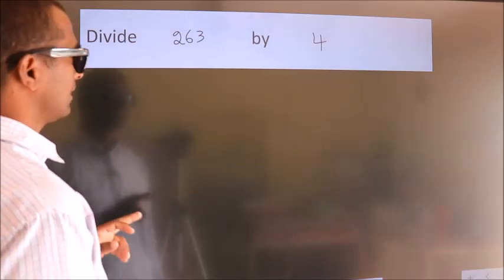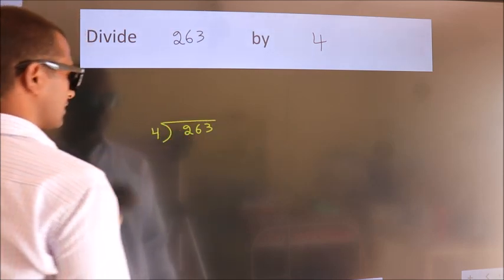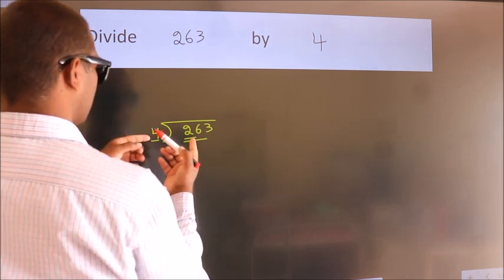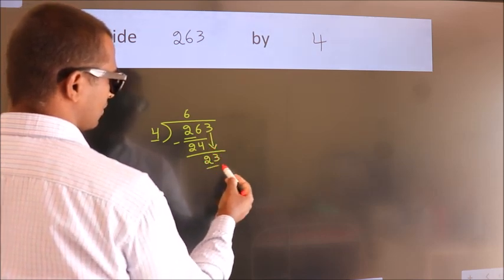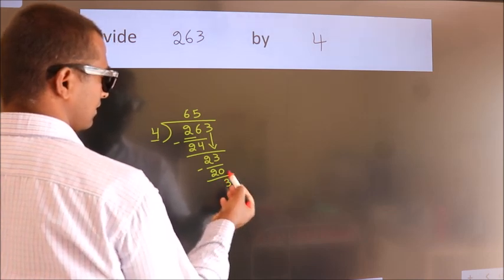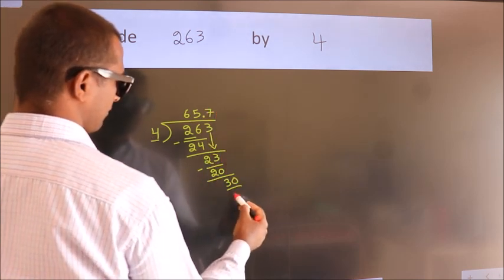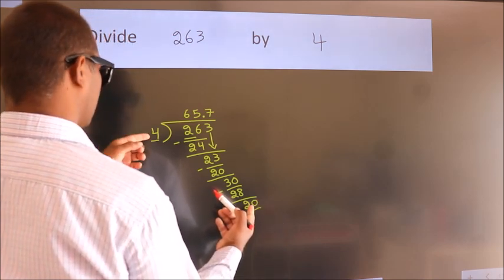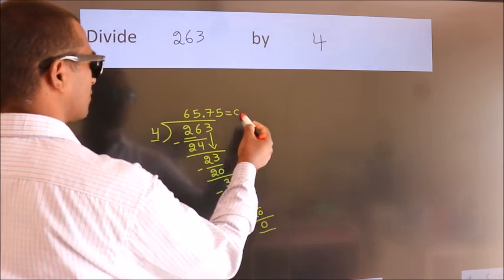Divide 263 by 4 Divide completely